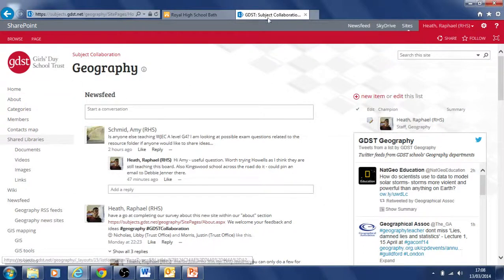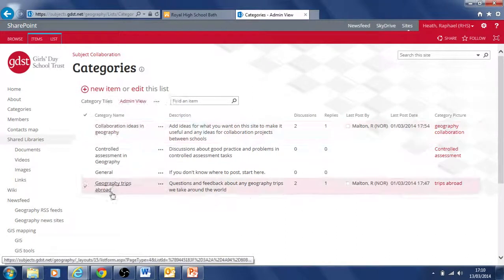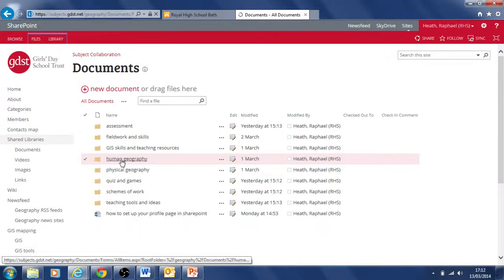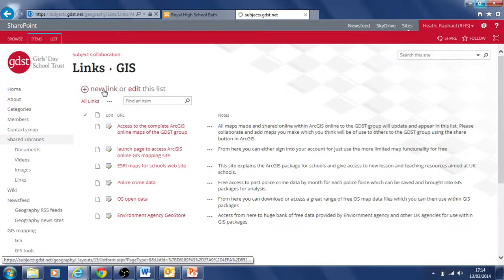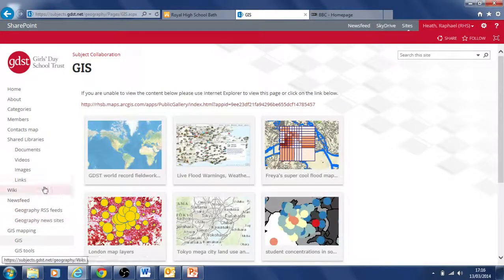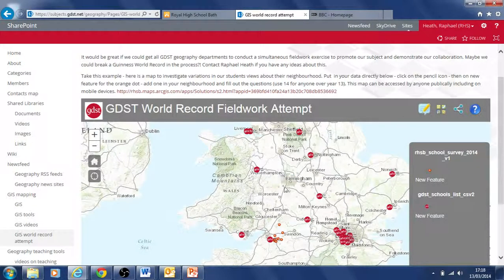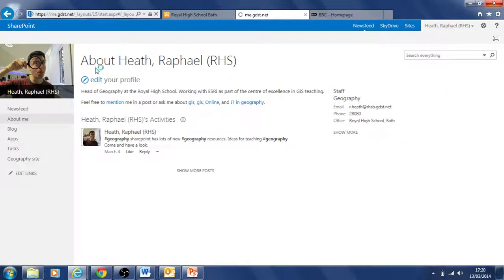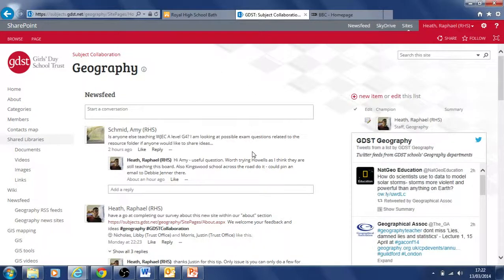How to GDST collaboration geography site